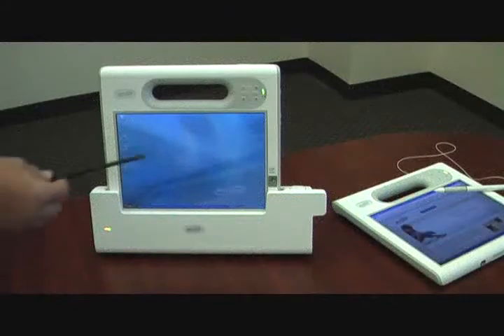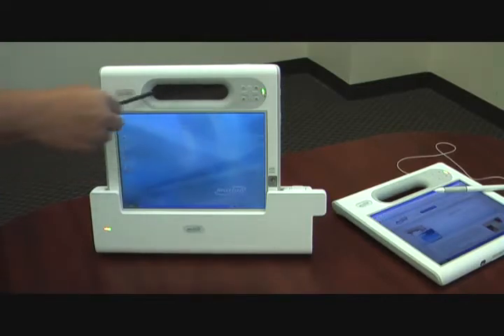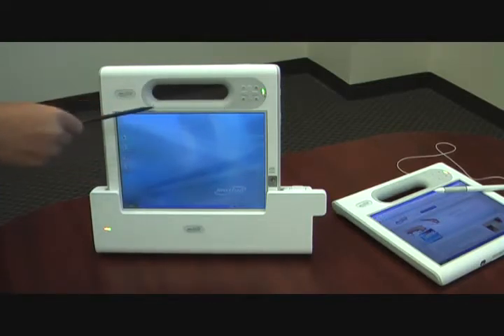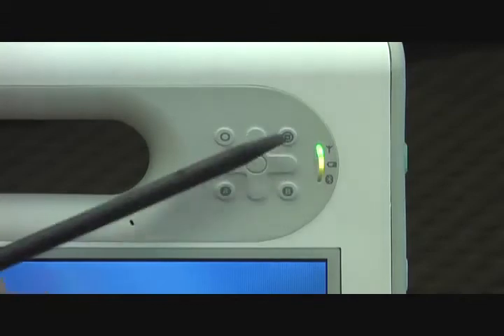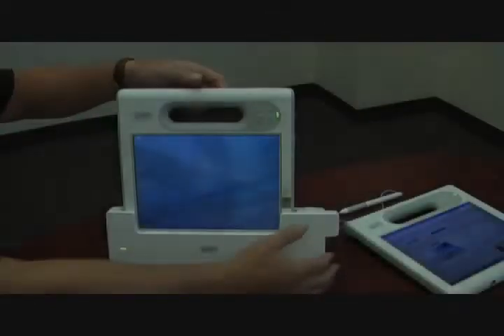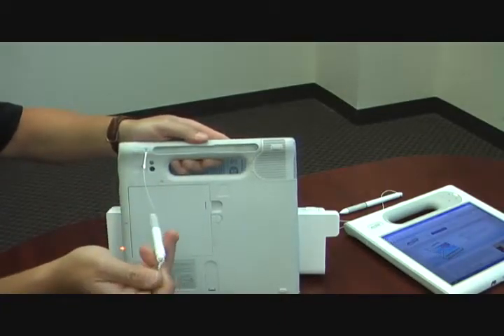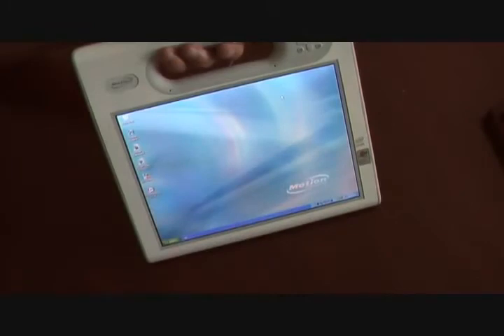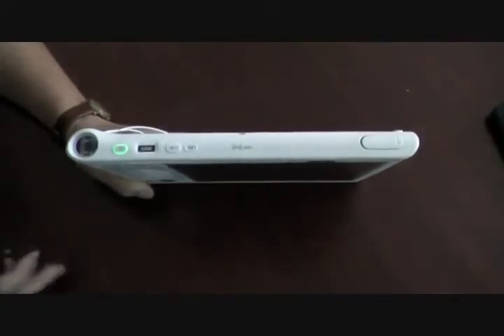Revisión de Características de Tablet Motion C5